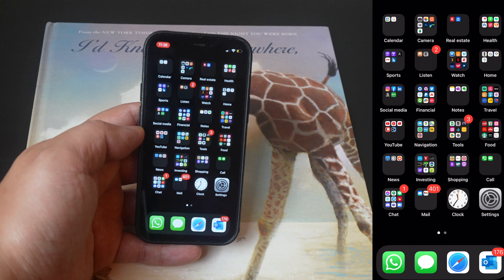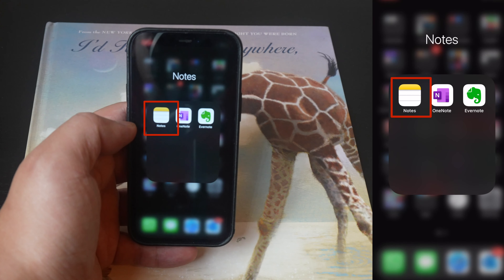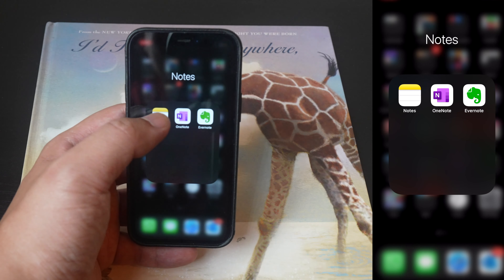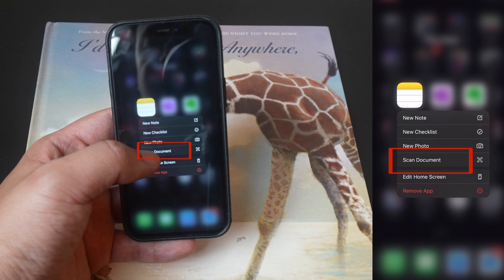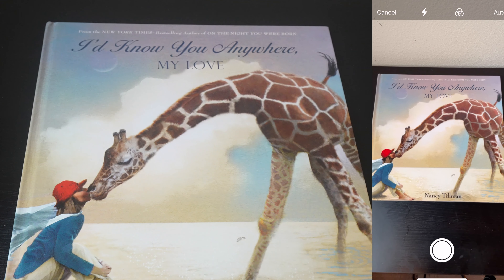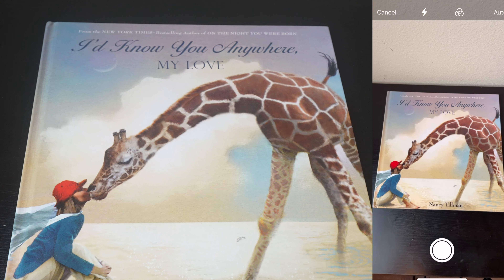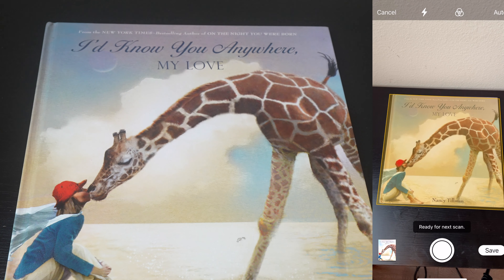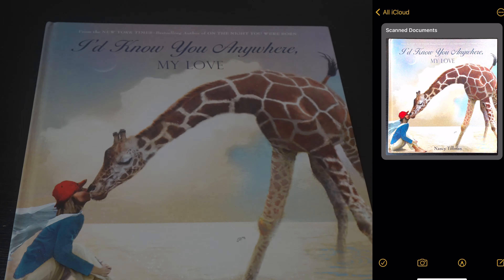How to scan a document (or anything) to your iPhone